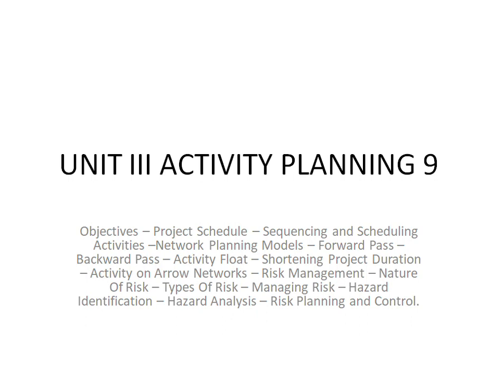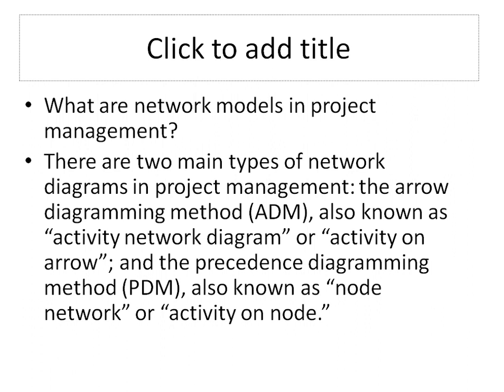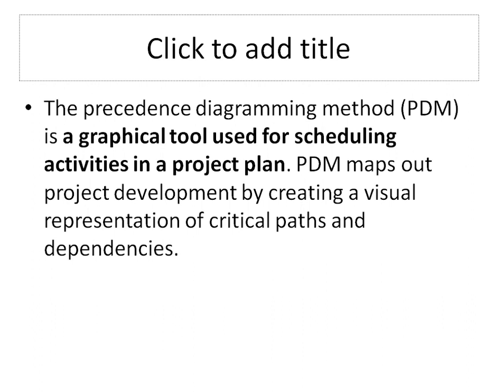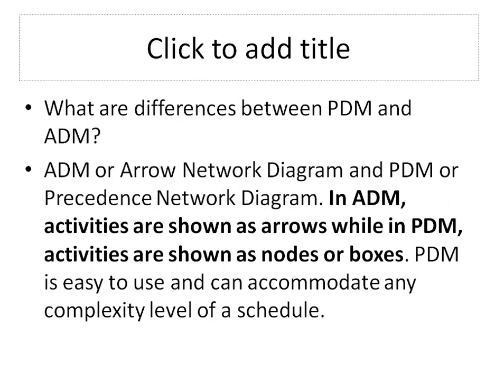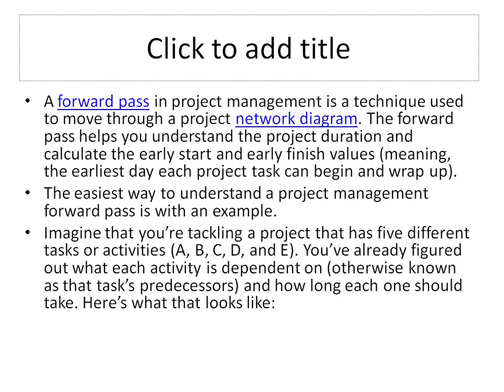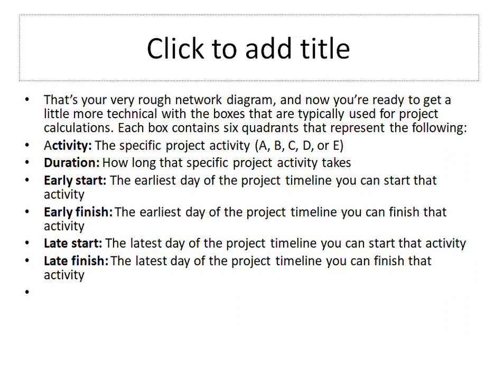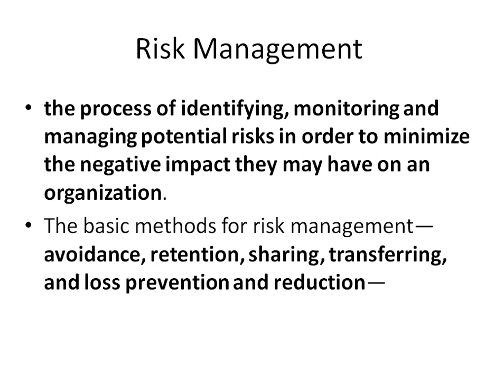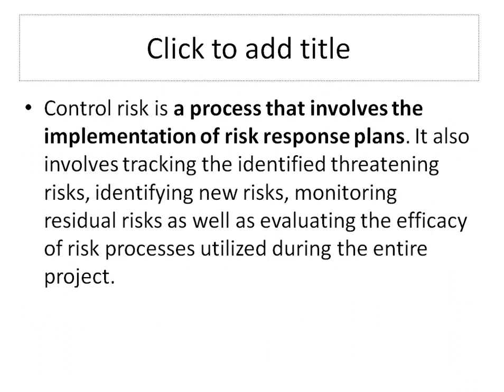UNI3 SPM BEST